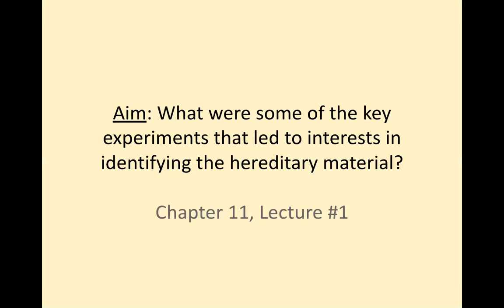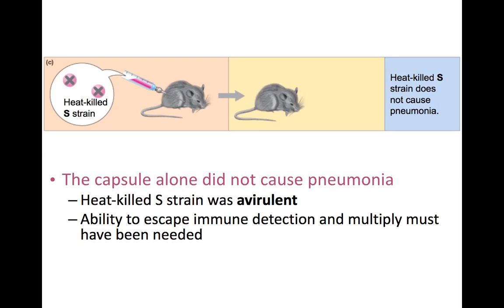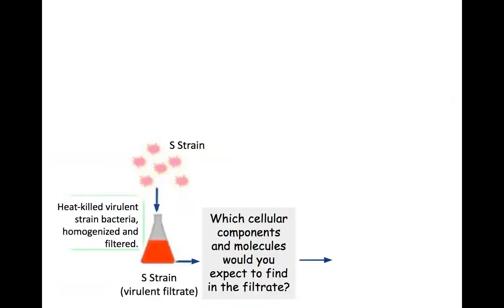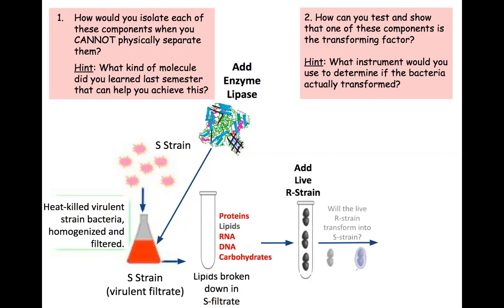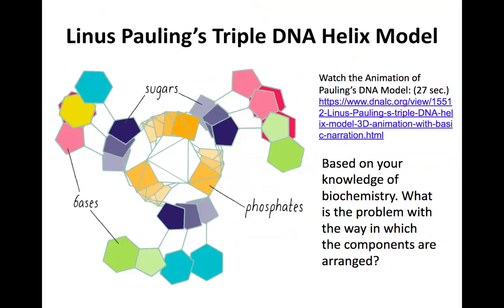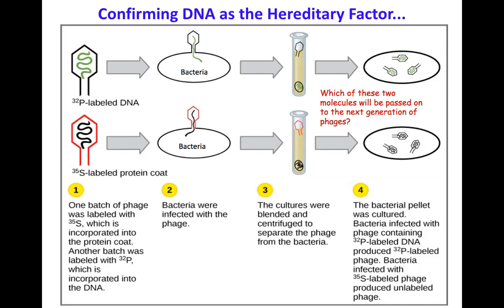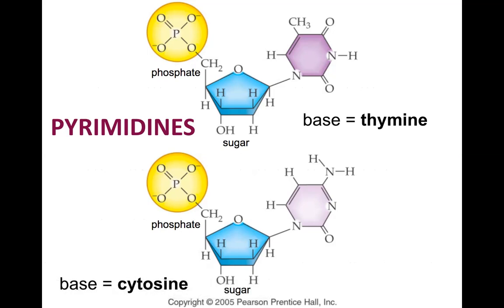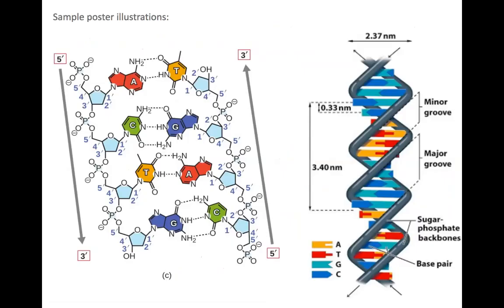Ch 11A: Scientific Developments that Led to Discovery of DNA edited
Bacteria Harpooning Genetic Material Published June 15, 2018